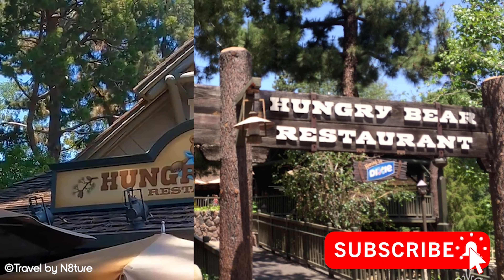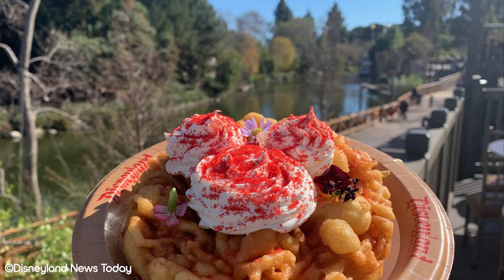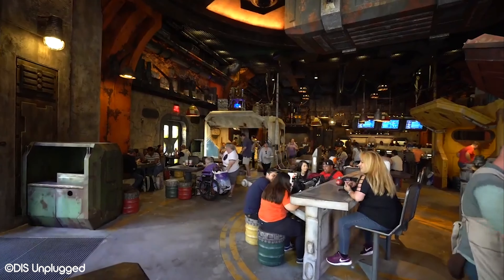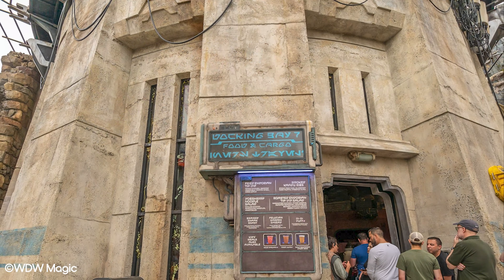What are the BEST Disneyland Restaurants? - Quick Service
In this video, we discuss what are the best Disneyland restaurants - quick service specifically. Disneyland is a great place for food, and its quick service options have a high standard. Some of our favourite spots include French Market in New Orleans Square, Hungry Bear Restaurant, Red Rose Tavern, and the new Docking Bay 7 Food and Cargo found in Star Wars: Galaxy's Edge. Our favourite spot of the quick service restaurants in Disneyland though has to be Plaza Inn. The fried chicken here is our favourite quick service meal in the whole resort!

Do you agree with our picks for the best Disneyland restaurants?